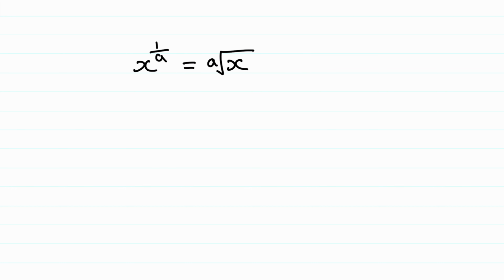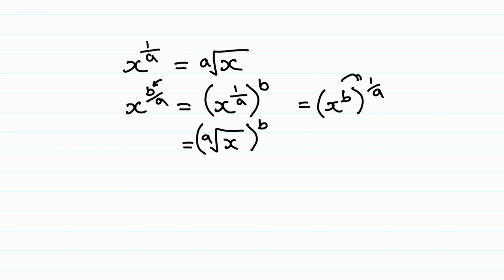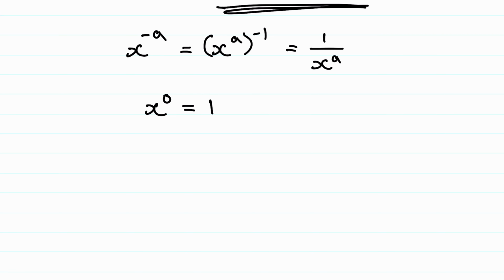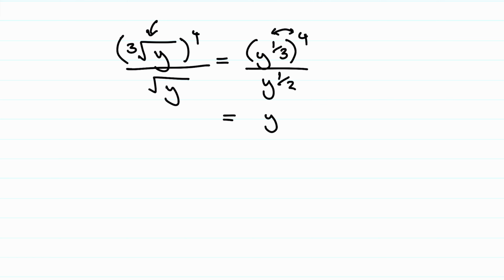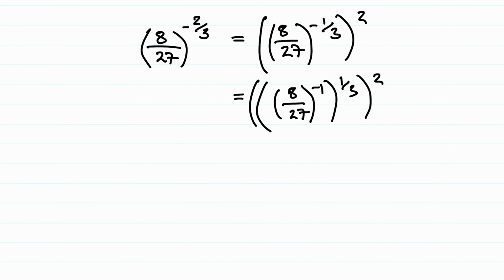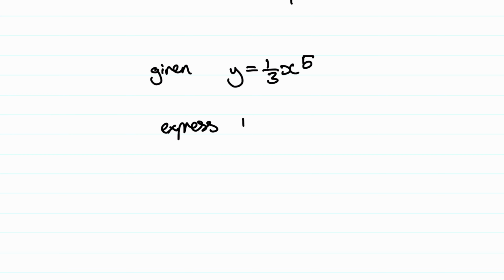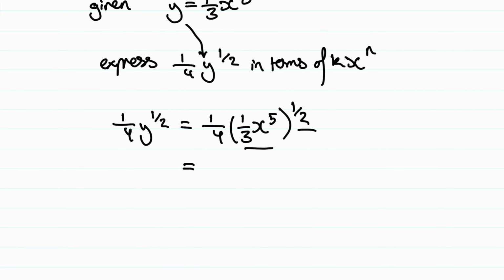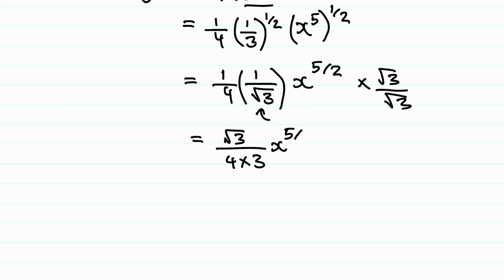Edexcel A Level Maths: Negative and Fractional Indices